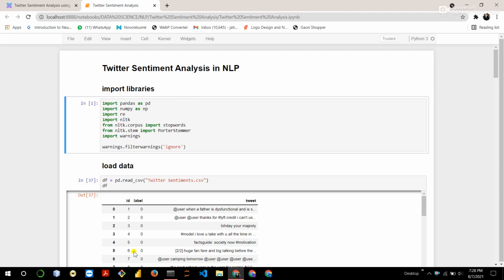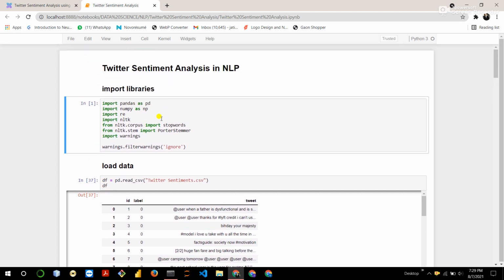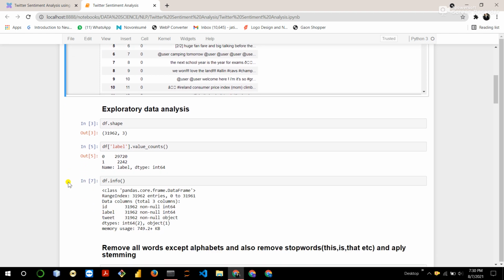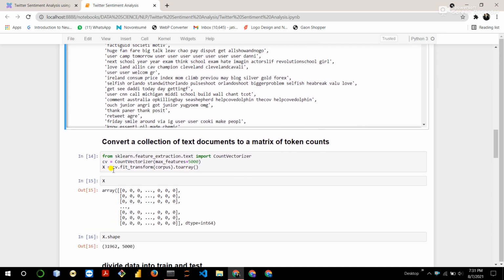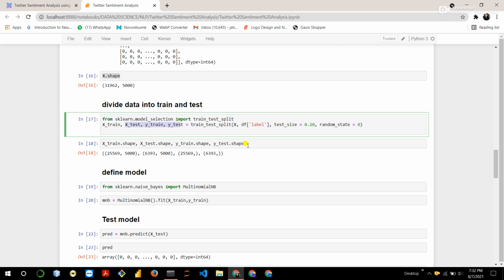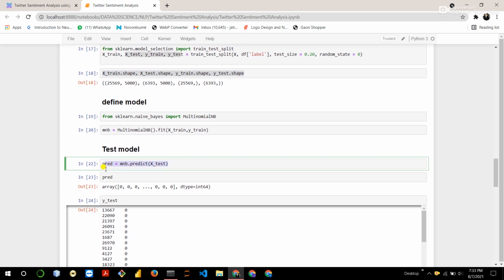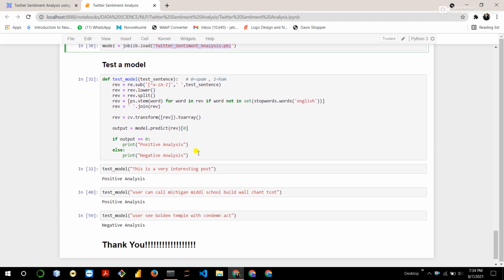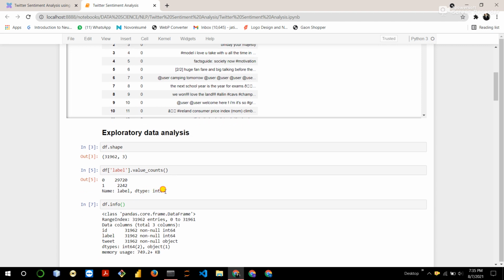Twitter Sentiment Analysis using NLP | Data Science | Python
In this tutorial, we are going to implement a Twitter Sentiment Analysis using natural language processing.It is an NLP based project. When we give the review to our trained model then our model classifies that the given review is a positive review or a negative review.